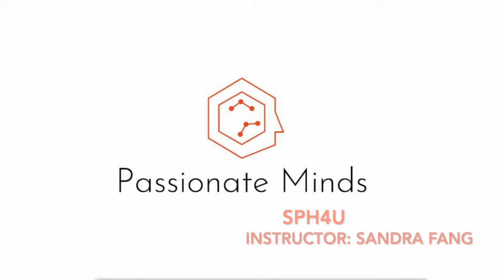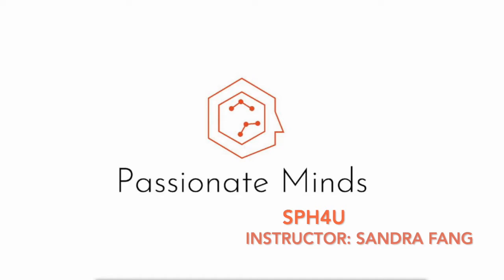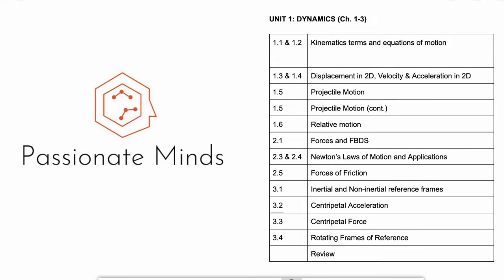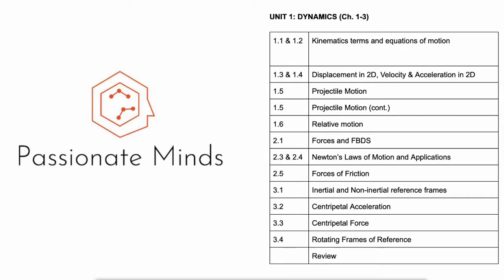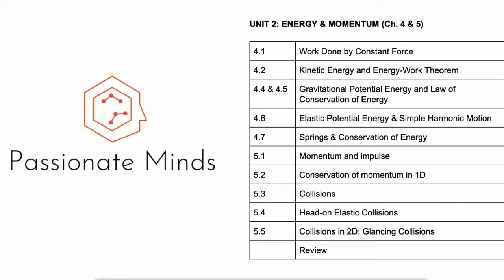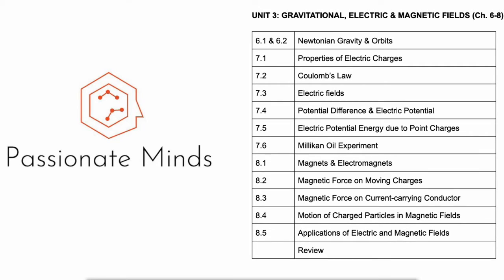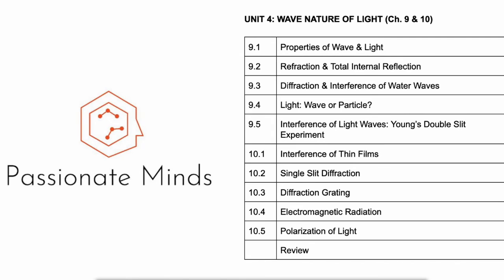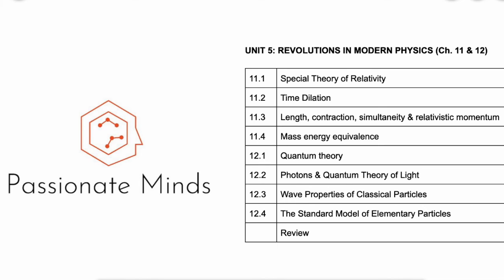SPH4U Course Introduction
This video gives students an overview of the SPH4U syllabus and introduces them to their course instructor.
Note: The outline for this course has slightly changed. Instead of a review video for every unit, review sheets will be posted instead that contains a variety of test questions and solutions.